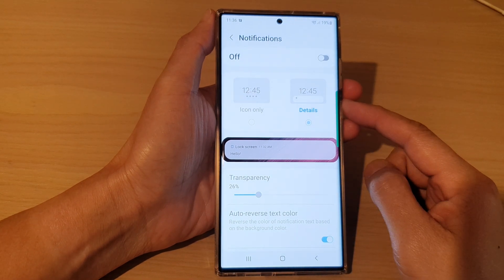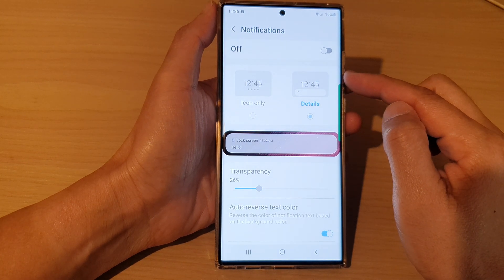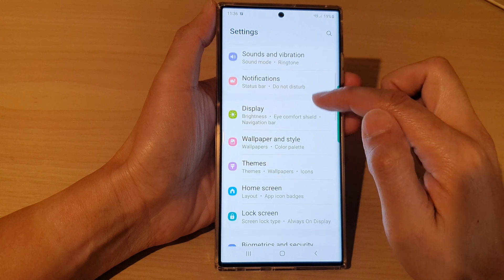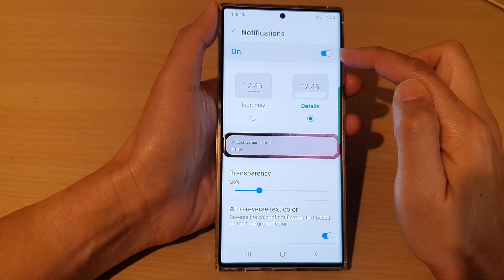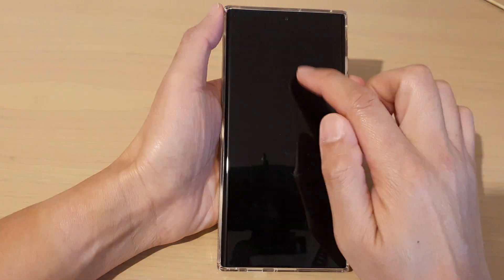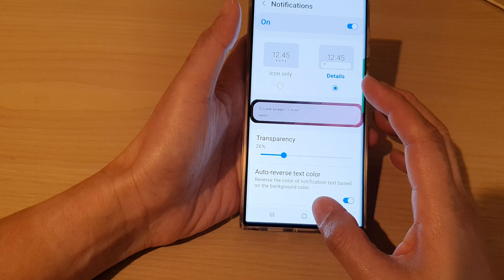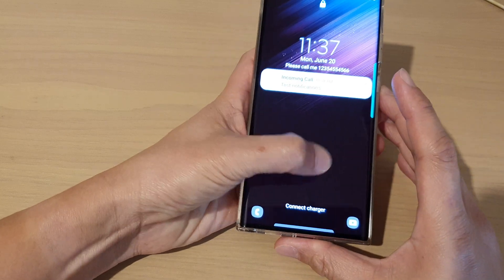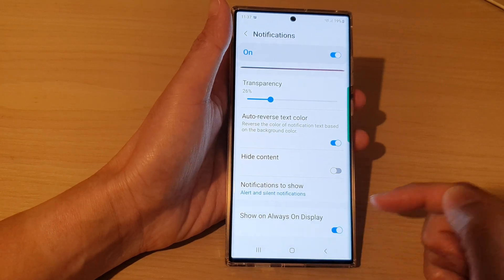Galaxy S22/S22+/Ultra: How to Set The Lock Screen To Show Notifications Icon Only Or With Details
Learn how you can set the lock screen to Show Notifications Icon Only or With Details on the Samsung Galaxy S22/S22+/Ultra.